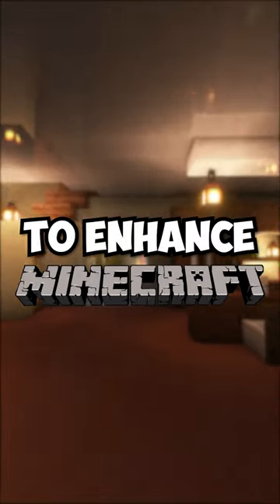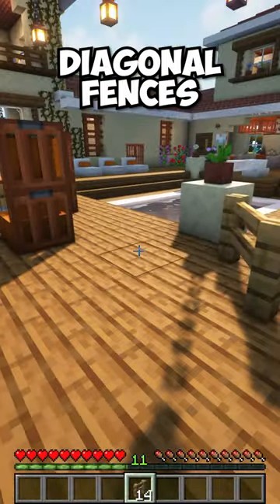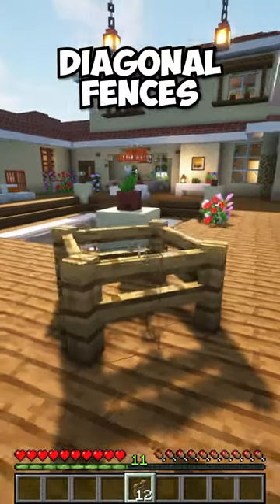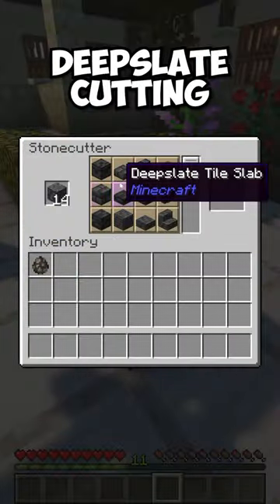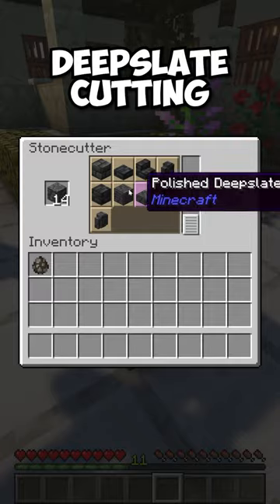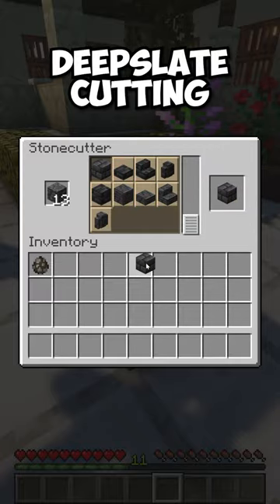3 Mods I Use to Enhance Minecraft! - Part 3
In this video, I'm going to show you three mods I use to enhance Minecraft! These mods are designed to improve the gameplay experience for both beginners and seasoned players, so be sure to check them out!

Mod 1: The Diagonal Fences makes it so you can connect fences diagonally allowing you to build new shapes.

Mod 2: The Herds Panic mod makes bunches of animals panic if one of them gets hit.

Mod 3: The Deepslate Cutting mod allows you to place regular deepslate into a stone cutter to make various deepslate variants.